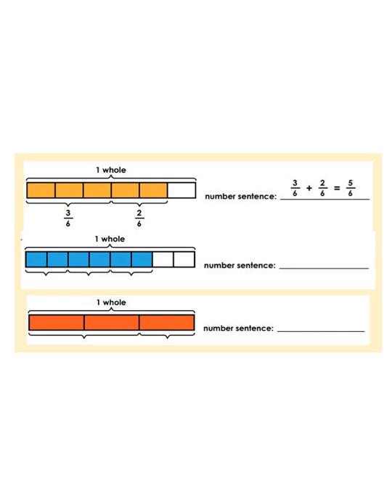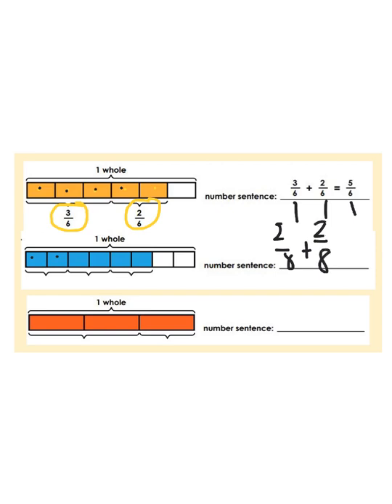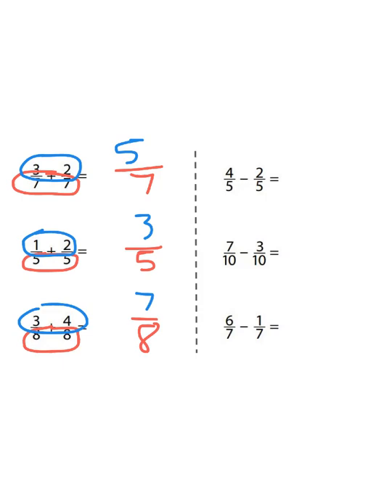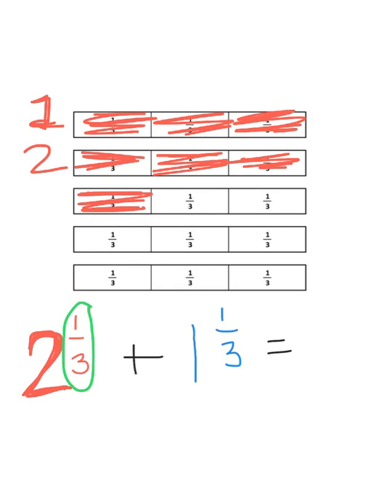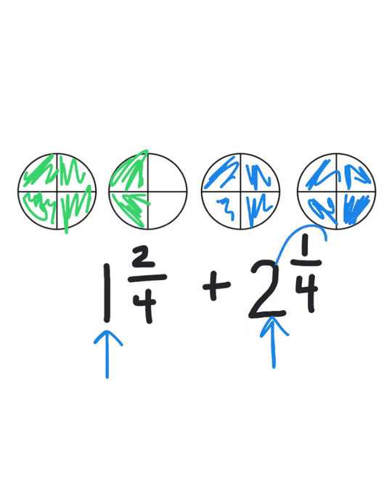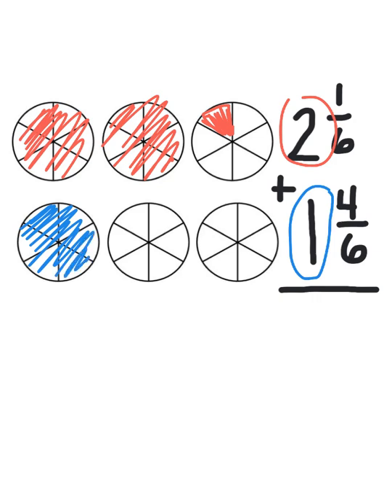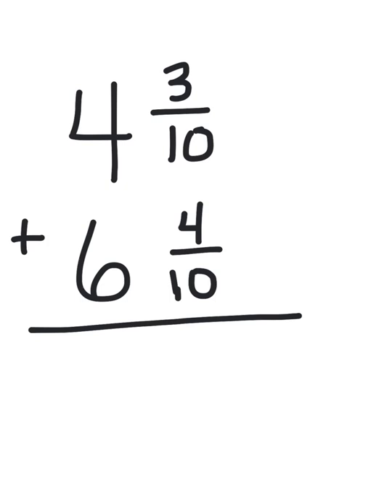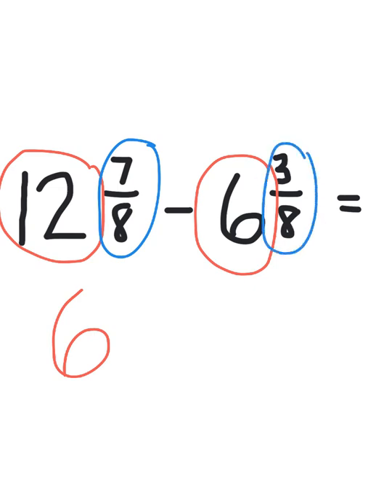Adding and Subtracting Mixed Numbers